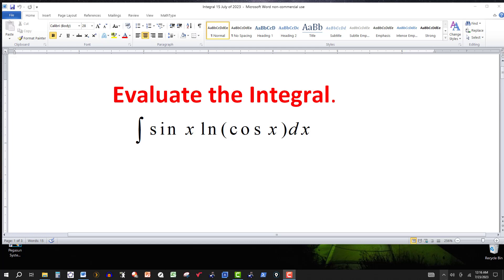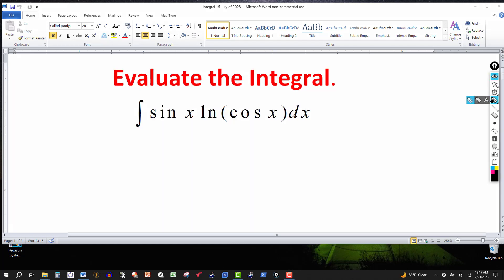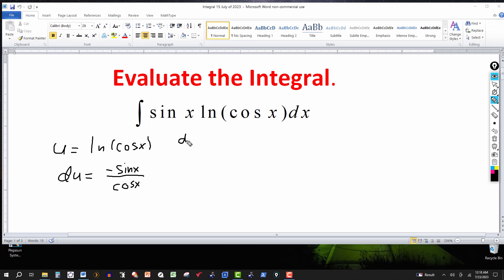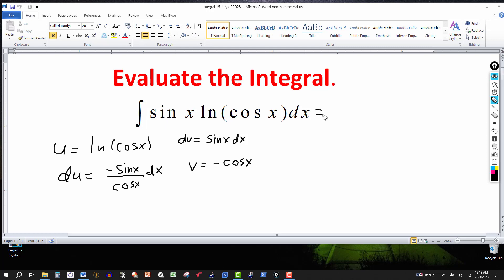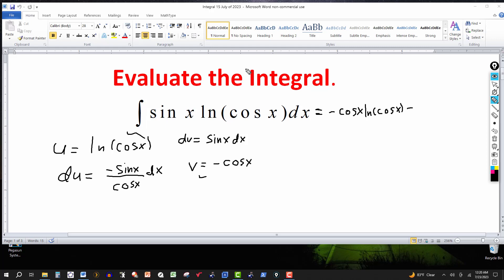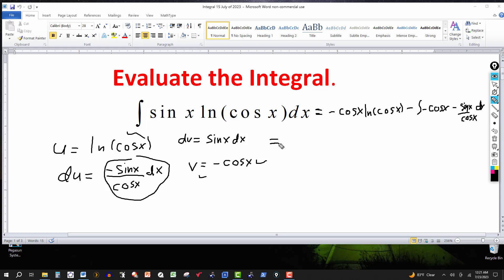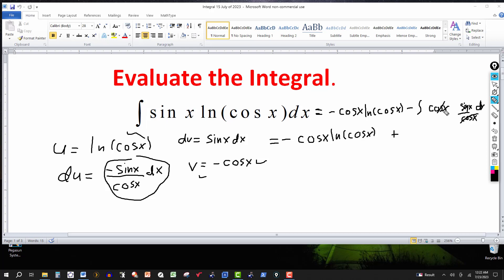The Integral of sin (x)ln (cos x)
In this video, we use integration by parts to evaluate an integral involving the product of the sine function and the natural log of the cosine function.